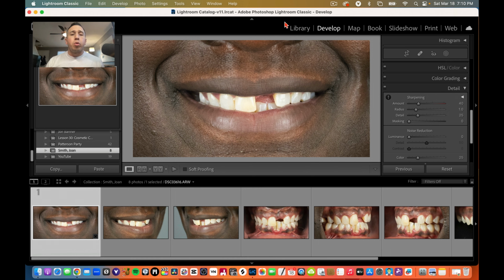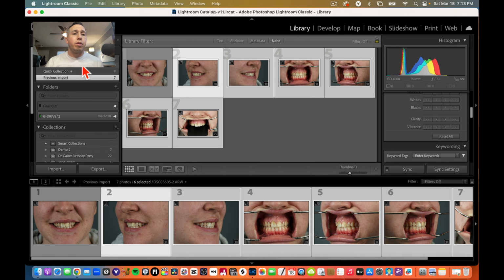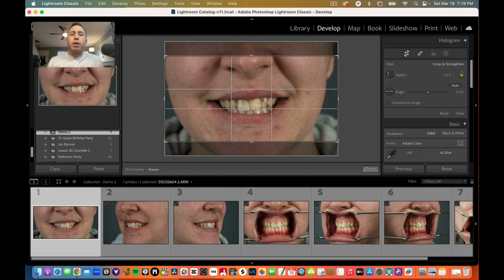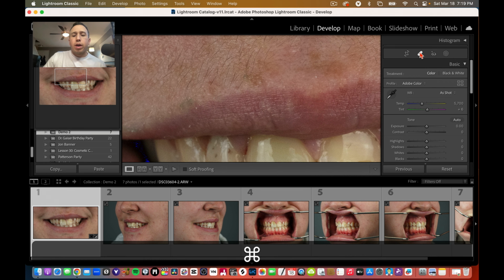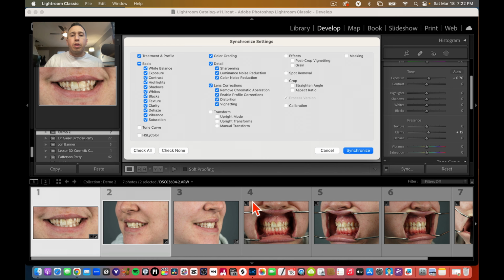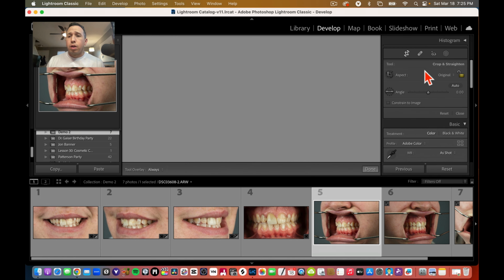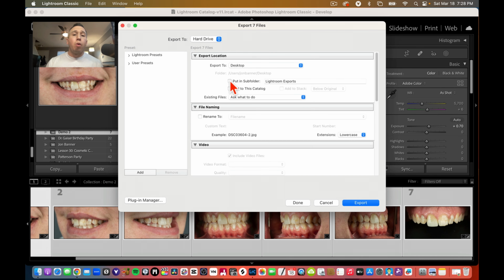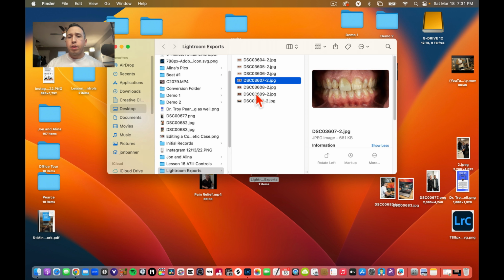Editing Your Dental Photos Part 1: Tricks You Should Know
In this video, we're going to be talking about some tips you should know when it comes to editing your dental photos. From correcting color issues to removing blemishes, we're going to cover everything you need to know to get great dental photos that you'll love!

If you're looking to take your dental photos to the next level, be sure to watch this video! By following our tips, you'll be able to create photos that are perfect for your dental portfolio and website!

Dental Photography Courses:
💻Dental Before & After Editing with Lightroom Classic